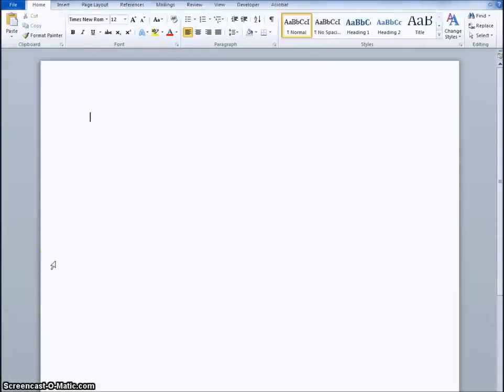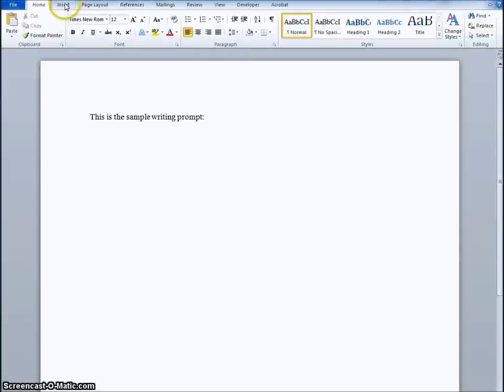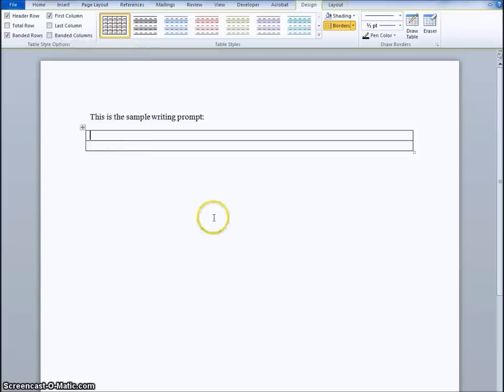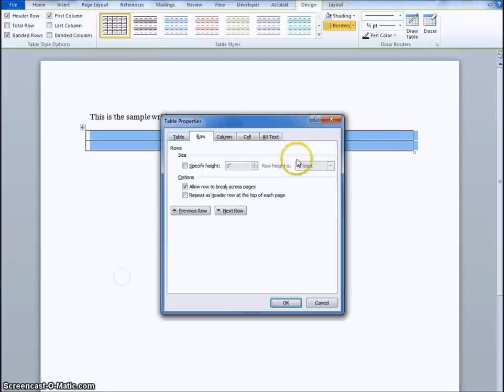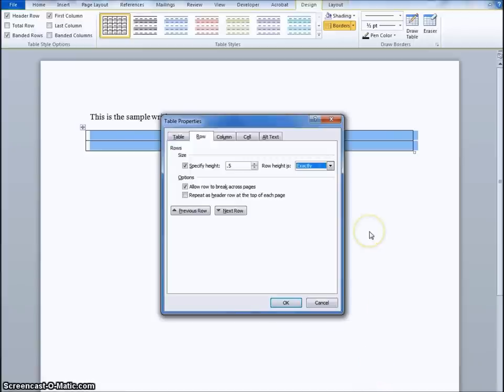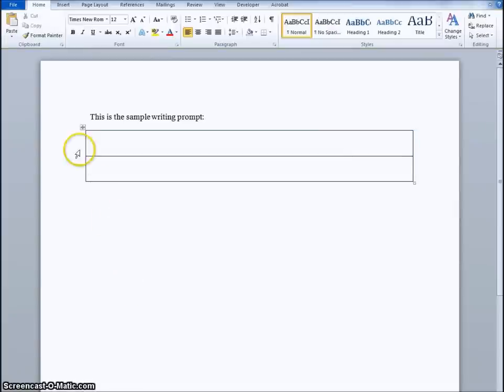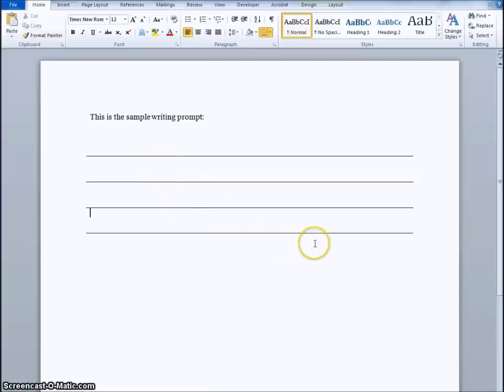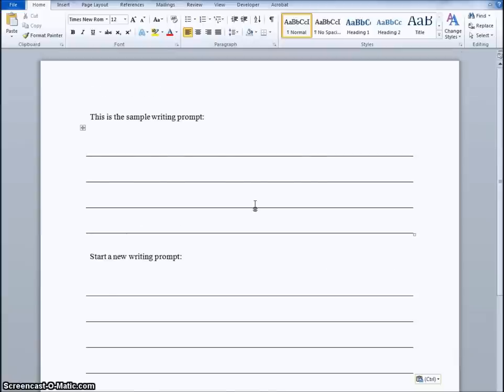Tips for Teachers Making Lined Paper with Microsoft Word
Use Microsoft word to make lined paper for use in your classroom. Pre-print writing prompts and worksheets with evenly spaced lines to give your students the guidance they need to write properly.